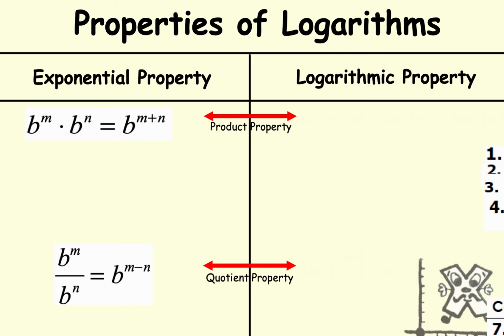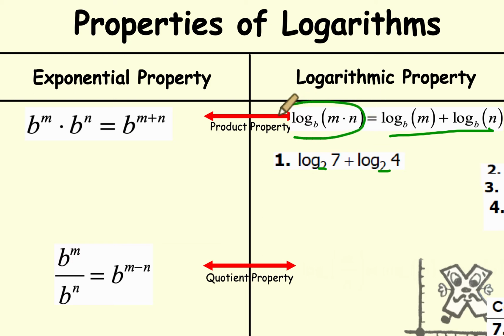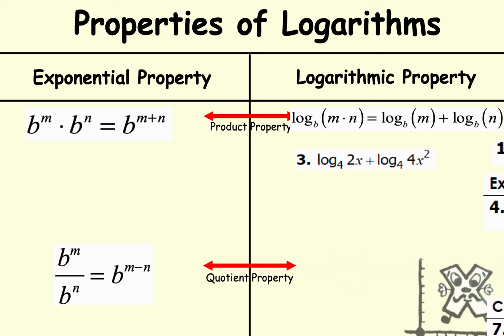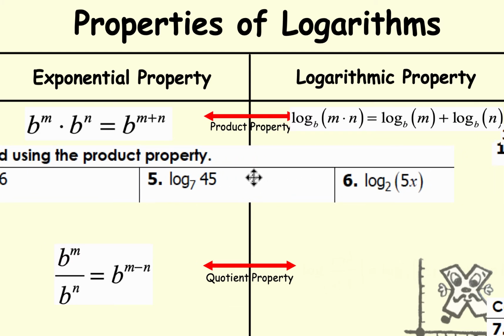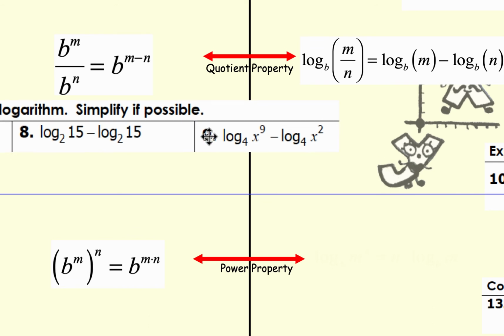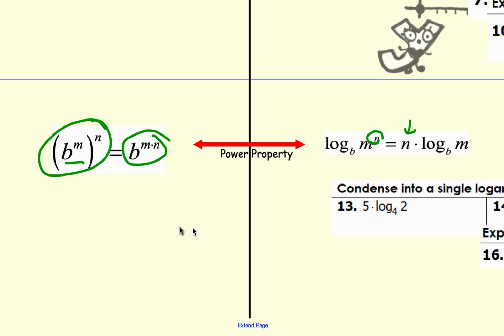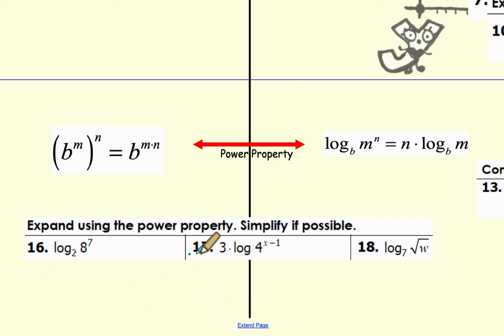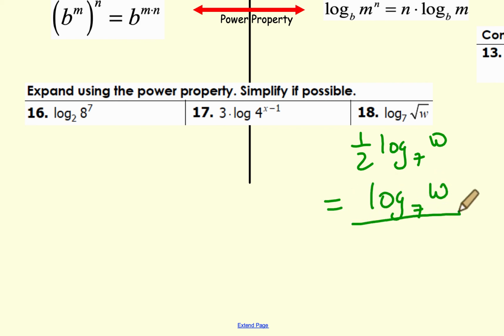Properties of Logarithms